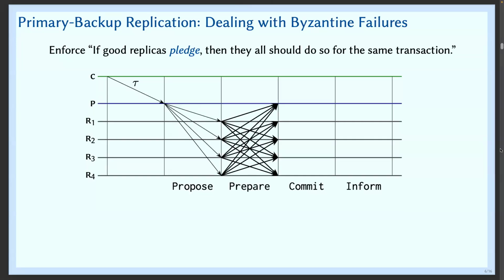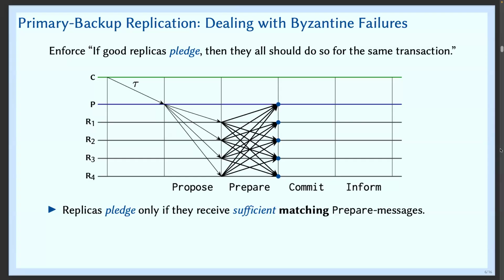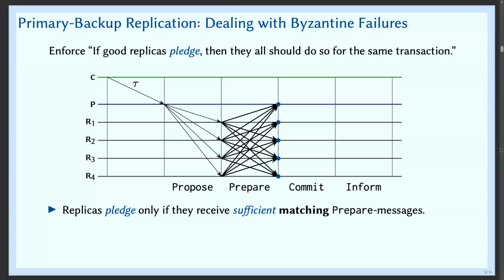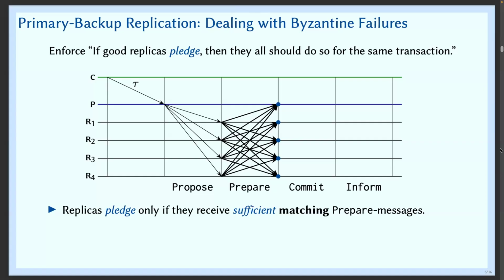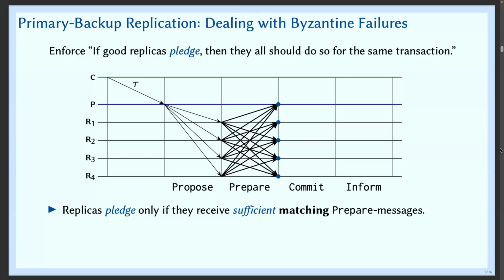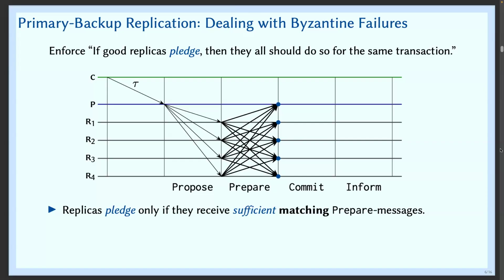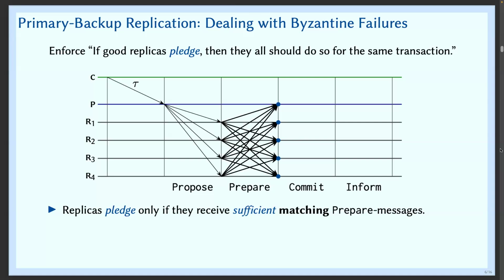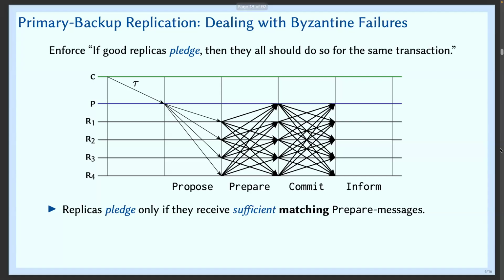ECS189 - Lecture - October 16, 2024: On Fault-Tolerant Consensus - PBFT Overview Part 1